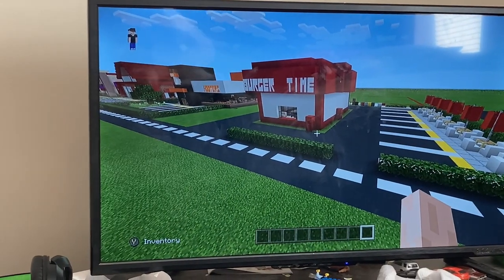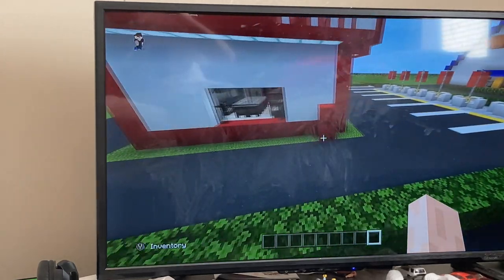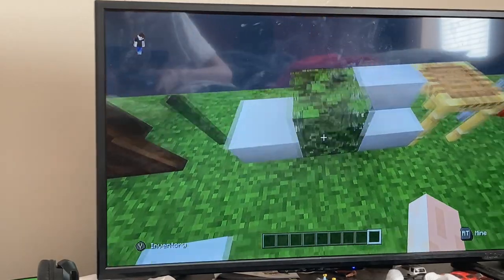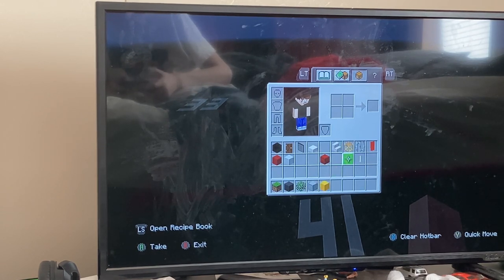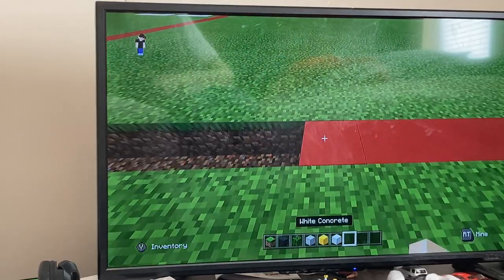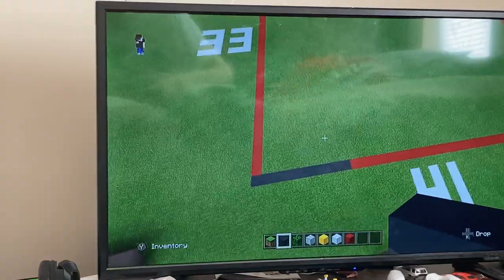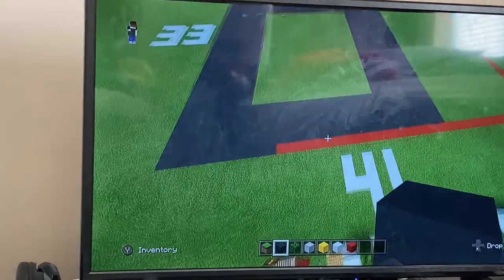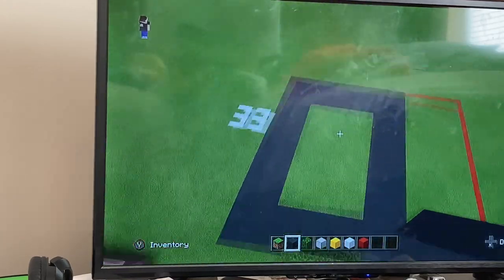Minecraft Tutorial #86: How To Make A Burger Time (Fast Food Restaurant)